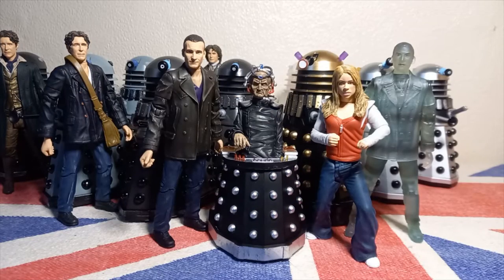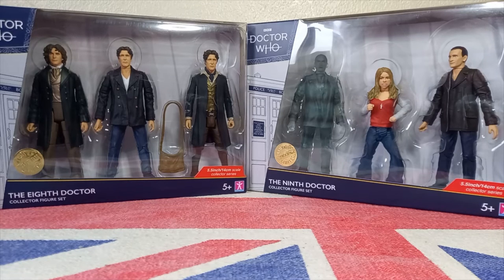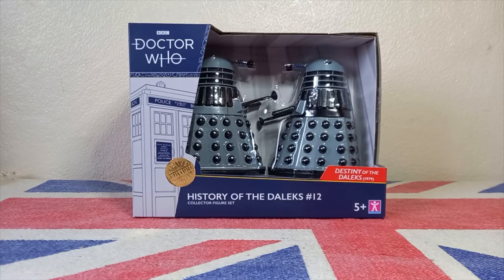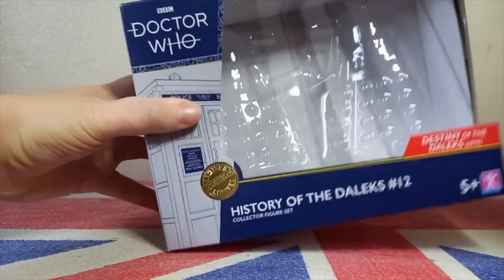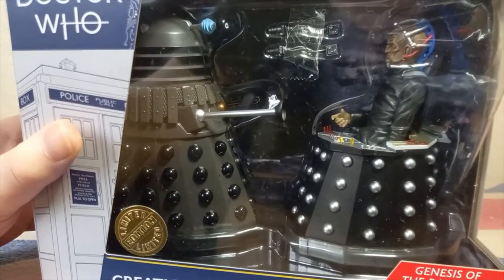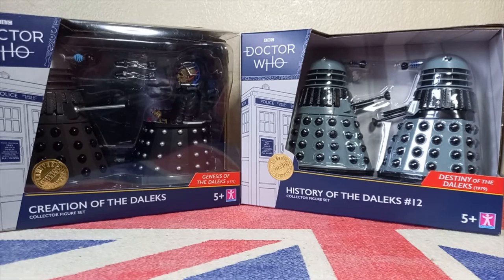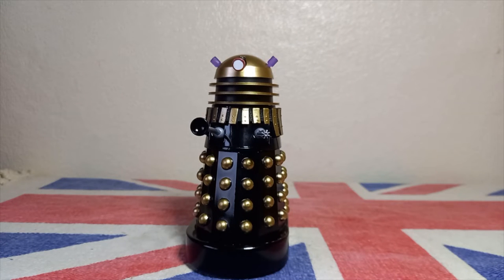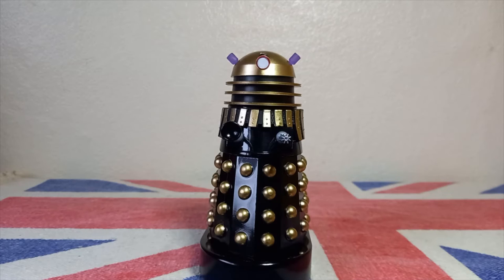Doctor Who B&M Sets 2022 part 1 - Wave 1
In this video I am finally taking a look at the Doctor Who B&M exclusive Action Figures for 2022. This will be the 1st video of a three-part Series where I take an in depth look at what Character Options have had in stall for us this year. This video will be covering wave 1 of 2022 Specifically. realised late October. The 8th Doctor Set, and History of the Daleks sets 9 and 10. I have not Purchased the 10th Doctor Set. Hope you guys Enjoy, and don't forget to tune in to the next instalments when they are realised.